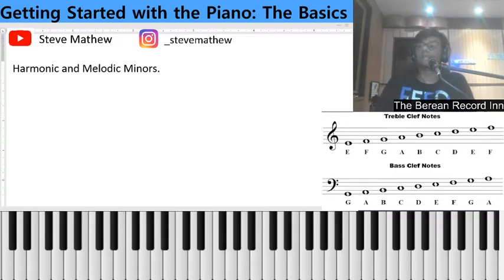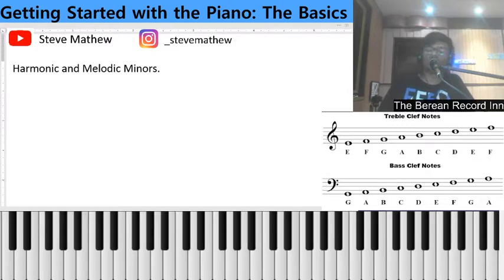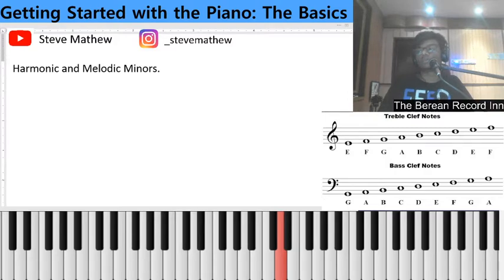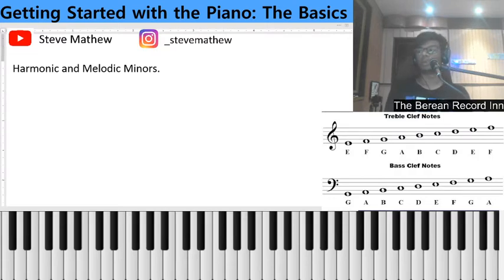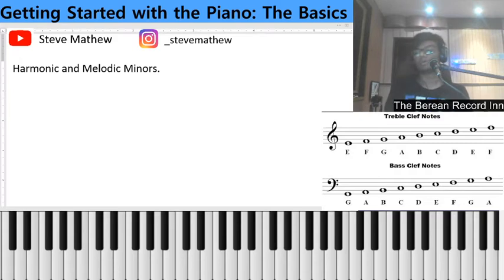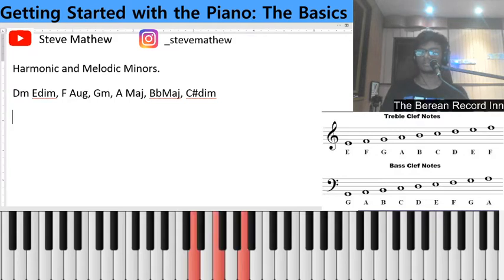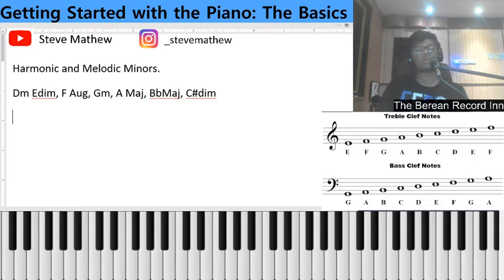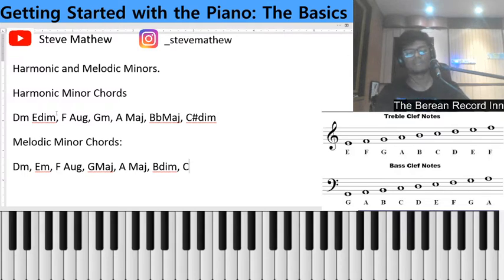The Harmonic and Melodic Minor Scales | Minor Chords | Piano Basics | The Berean Record Inn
Hey! Welcome back! This is the 4th video of the series 'Piano Basics' It's a video that is detailed on the harmonic and melodic minor scales and their chords. See ya soon on a video on the intro to usage of chords.